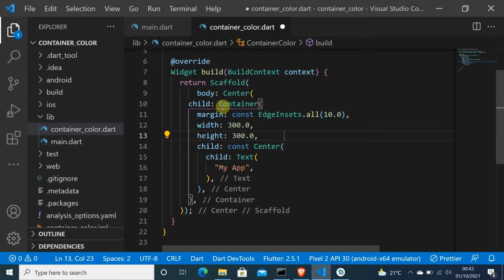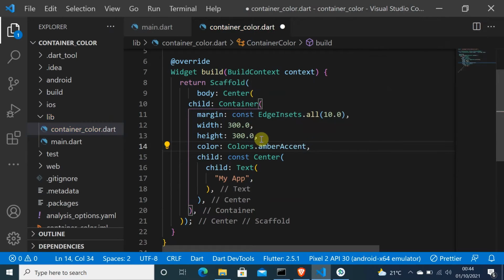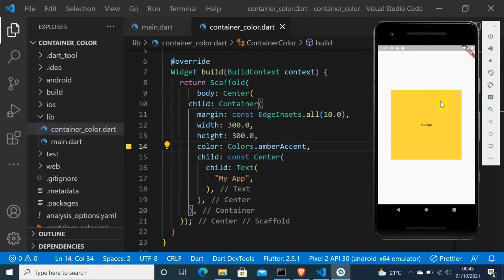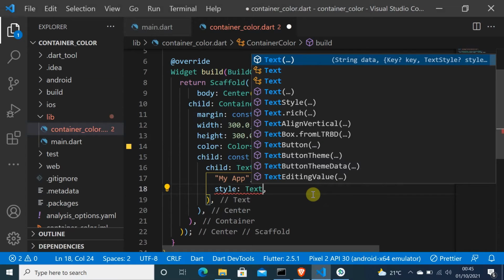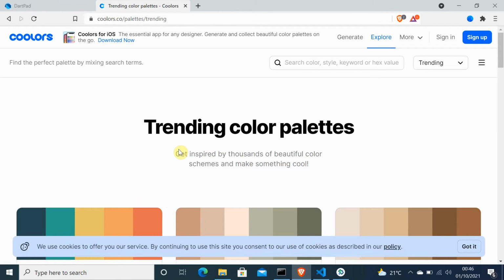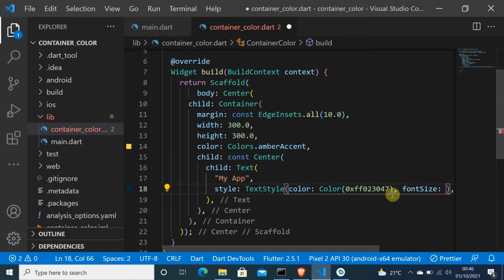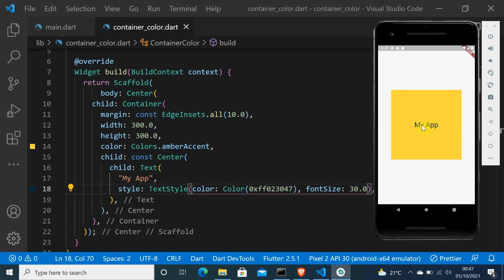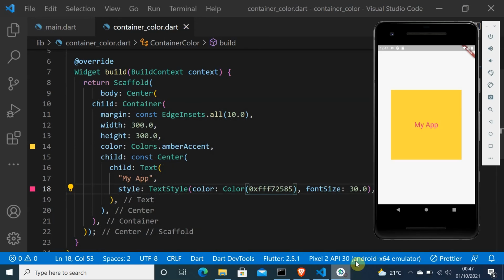How to add a background color to a Container | Text in Flutter ?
How to add a background color to a Container flutter?
How to add a background color to a text flutter?